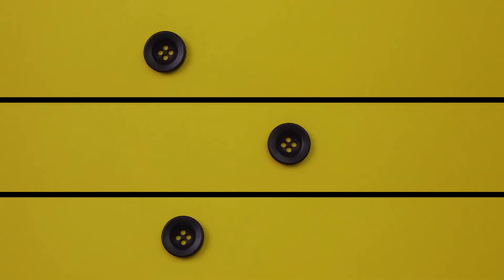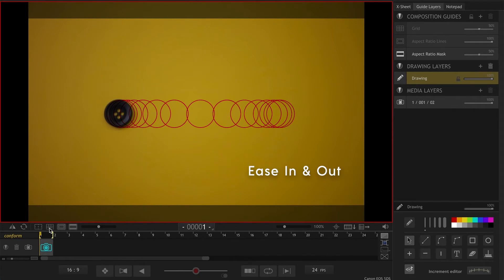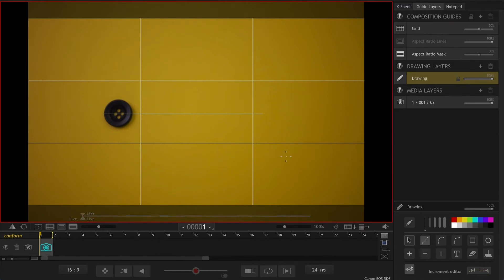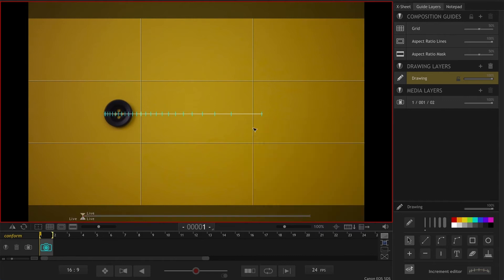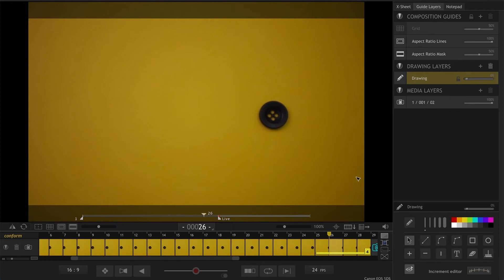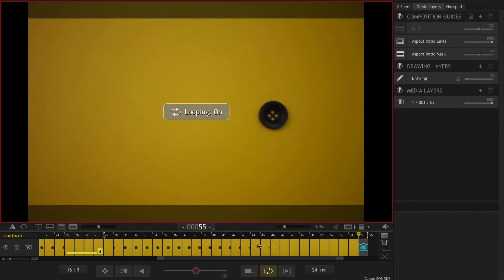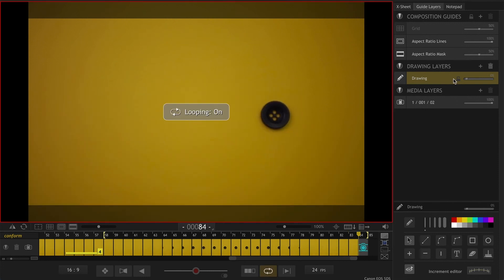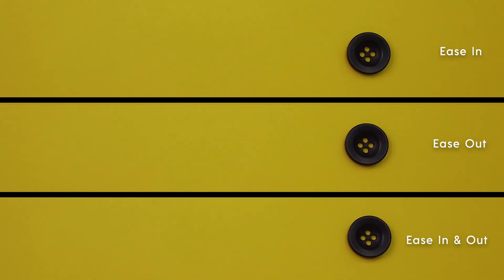How to use ease in & ease out in Dragonframe | Stop-motion animation beginners tutorial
Hello Hello,

Here is a video on how to use spacing guides for ease in and ease out, in Dragonframe. This technique will elevate your stop-motion movements to a higher level.

Let me know if you have any questions in the comment section. 😊